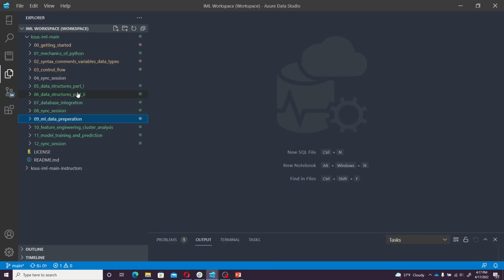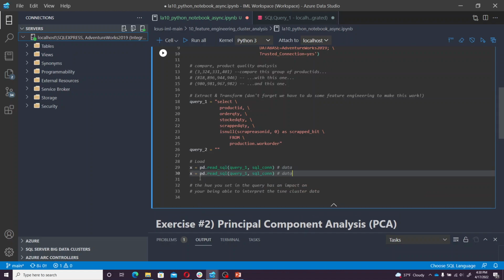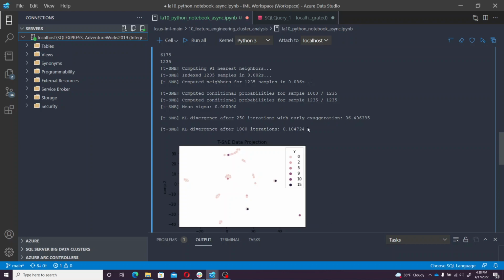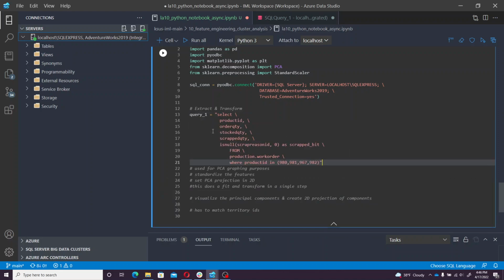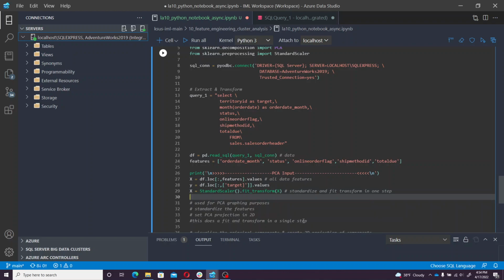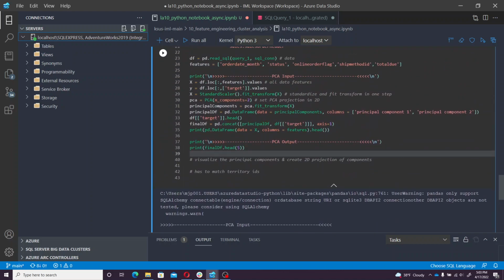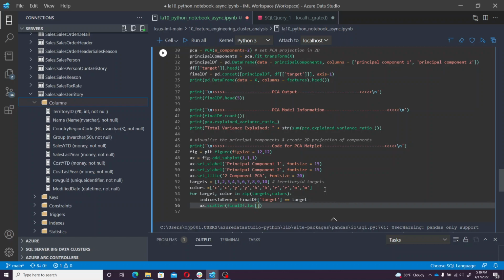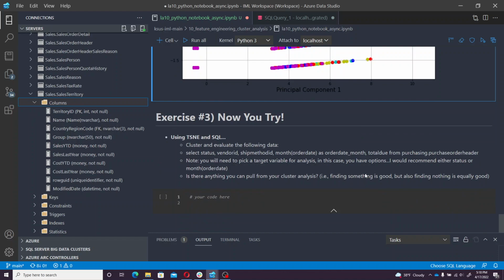IML Learning Activity 10 Feature Engineering Cluster Analysis Lab